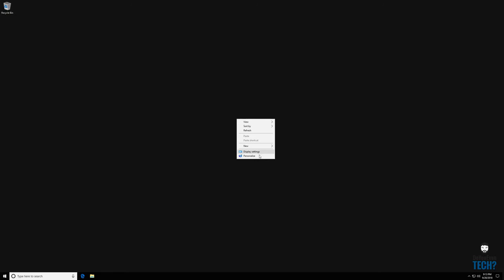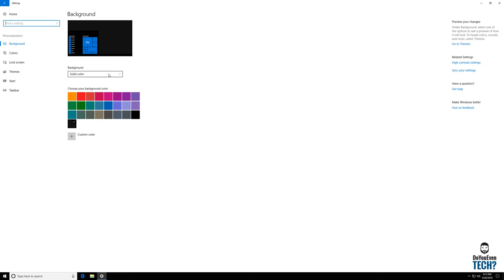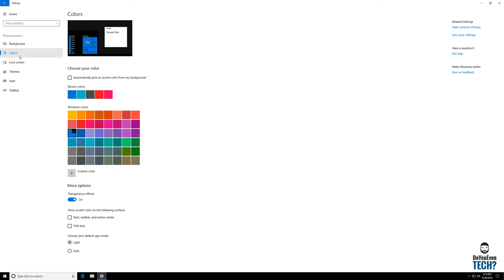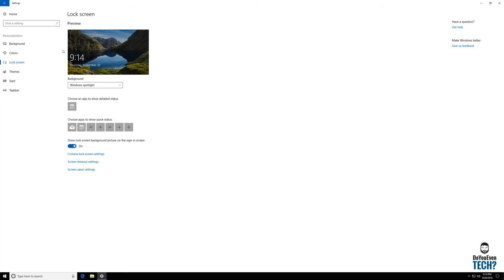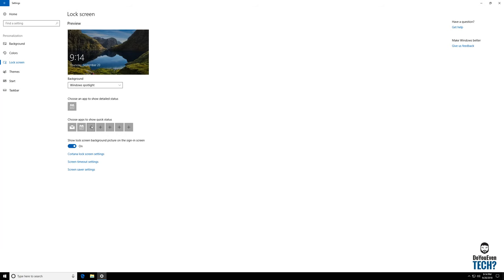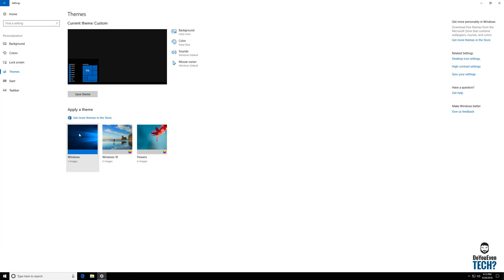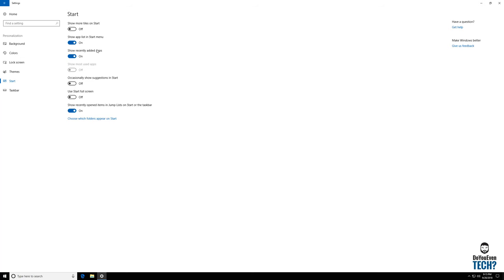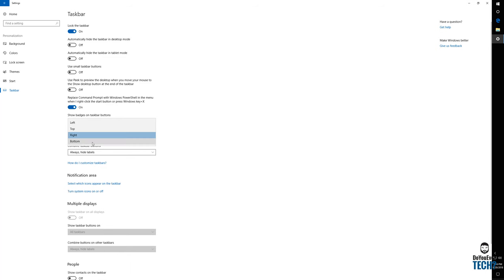How to PC - Personalize PC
Personalize you PC, Make it just what you want it. Change the Background, Adjust the Color scheme, and have a beautiful lock screen.

ALWAYS be sure to backup data before attempting PC repair or data organization/deletion to avoid losing your data.

"How to PC" is a video series for people who just want to increase their knowledge of computers. Desktop, Laptop, Tablet, or VM doesn't matter they are all a part of the PC family! We will focus primarily on inbuilt programs and features in Windows 10, but will not limit ourselves to that. Windows 8.1, Windows 8, Windows 7, etc. all have several similarities so even though I am demonstrating on Windows 10 the process can be very similar if not identical on the others.

Useful Links
Website is in the works! (in progress)